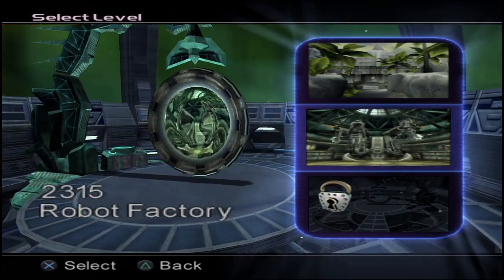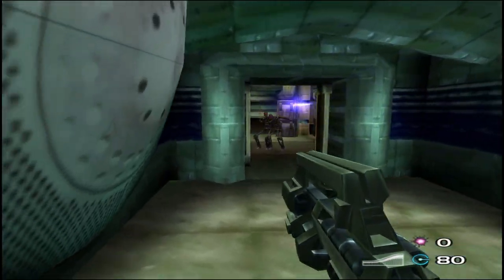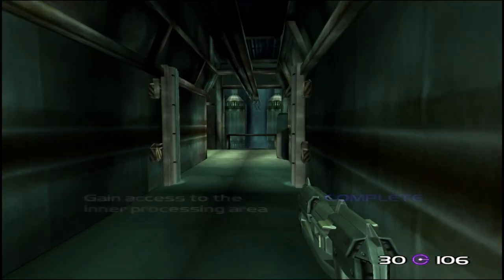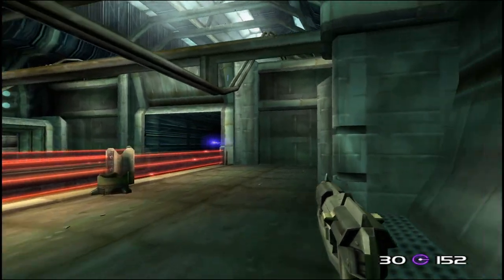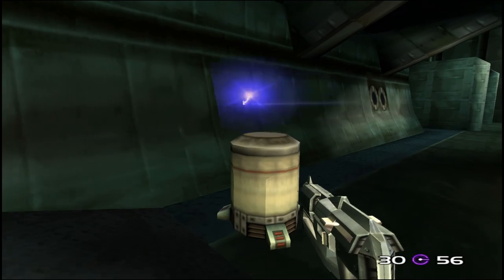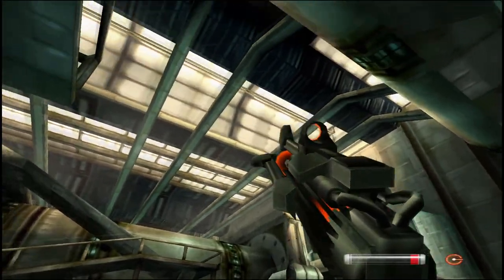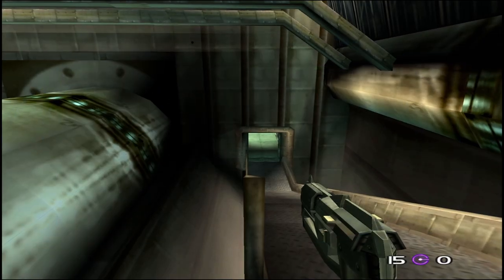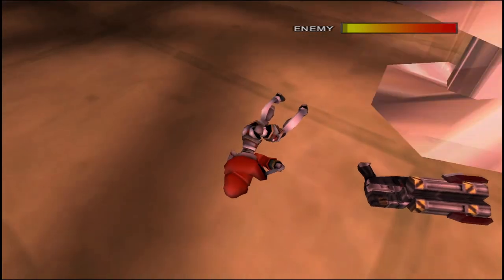Timesplitters 2 - Hard - Mission 9 - Robot Factory (2315)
I am back to beat EVERY PS2 game ever made! This lets play series i will be beating the TimeSplitters 2 which will be game #30. Come follow along my journey while i try to complete this challenge while getting some platinum trophies on PS3 / PS4 / PS5 as well!